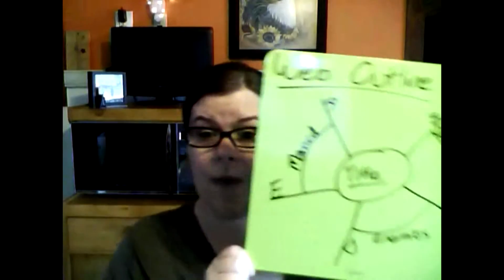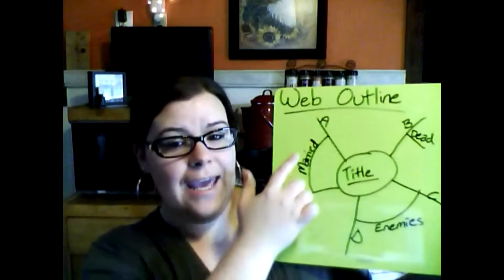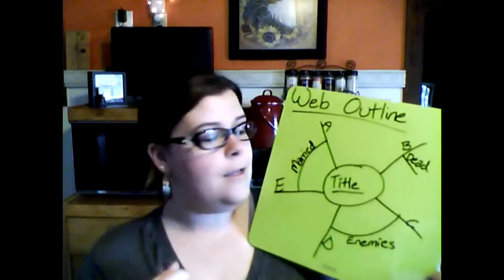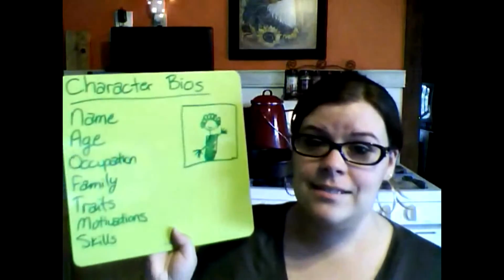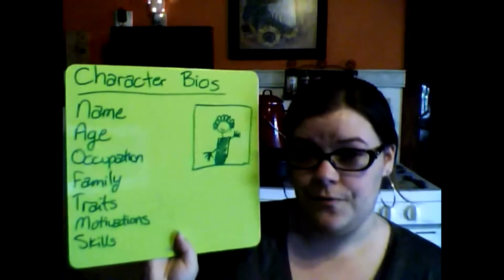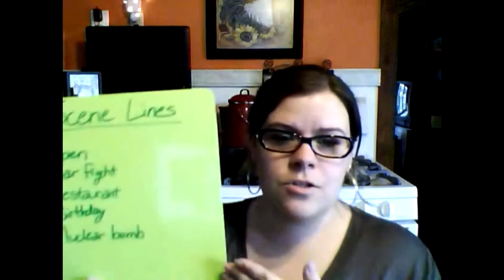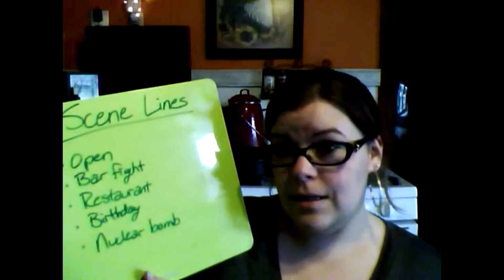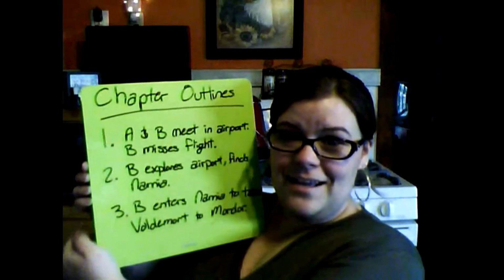5in5: Outlining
5in5 - Five writing tips in five minutes or less!

Today's video is all about outlining, per request after our outlining livestream! I didn't *quite* fit it into five minutes, but I tried! Talked a bit too much.. next time will be better! I hope this is helpful!